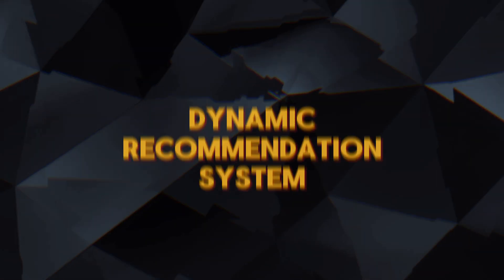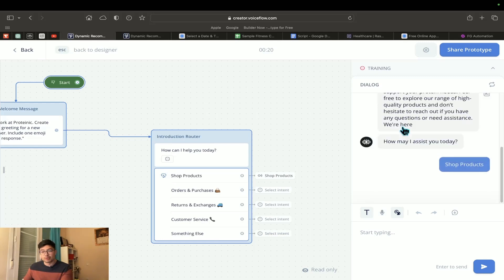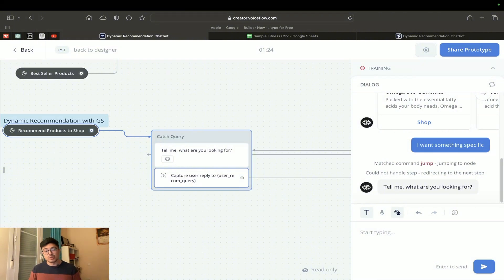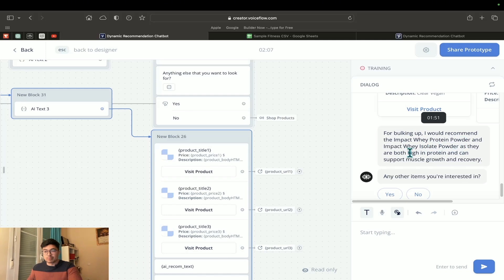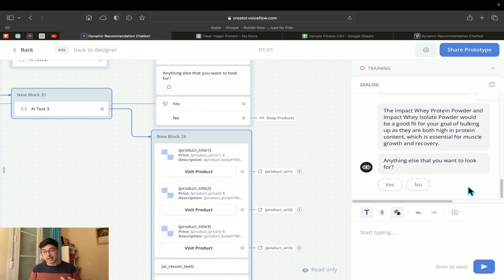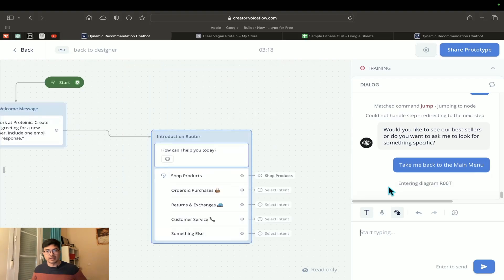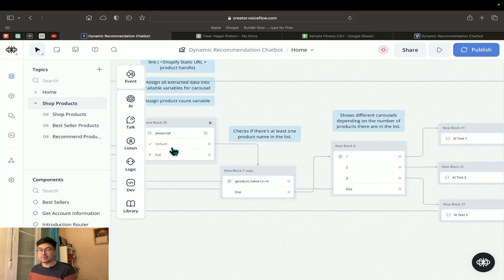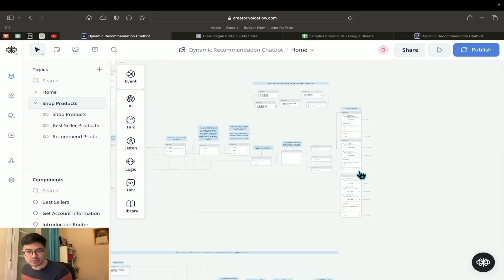2x your Shopify Conversions with this Dynamic Chatbot (No Airtable!, 2024)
💯 *My Links and Resources*- some of these give me a kick back- thank you!
Chatbots that live on e-commerce websites lack a feature that will help with conversions; dynamic product recommendations.
In this video I will explain you why would an e-commerce store would benefit from such feature in a chatbot and I will also go through how you can build it for yourself on Voiceflow, WITHOUT using Airtable; we make a direct connection to our database/CRM (in this case, Google Sheets) with an API module in Voiceflow.

- *Sign Up to Make.com, The Best Automation Platform (I'm for real):*

💬 *Join a Free Community of Builders:*
- Connect with like-minded creators and get exclusive insights:

Tags(Ignore)
Explore how AI can revolutionize productivity and efficiency across various sectors with topics like AI for Enhanced Productivity: AI Chatbots, AI Automation Agency, AI Automation, SaaS, AI SaaS, Techniques and Tools, Boosting Business Efficiency with AI, Smart Automation: AI's Role in Streamlining Tasks, and AI-Powered Solutions to Beat Brain Fog. Delve into the practical applications of AI in everyday life, including AI Solutions for Daily Productivity and Harnessing AI for Better Time Management. Learn about the innovative integration of AI in industries through AI in Healthcare, AI in Finance, AI in Retail, and AI for Small Businesses. Uncover the latest advancements in AI Algorithms, Intelligent Automation, AI Programming, and AI and Robotics. Stay ahead with insights on AI Research, Advanced AI, AI in Marketing, AI Project Management, and the symbiosis of AI and Cloud Computing along with AI and IoT. Ethical considerations, tools for AI and Machine Learning, AI Startups, and AI Investment Opportunities are crucial for professionals and enthusiasts eager to explore how AI is shaping the future. Stay informed about the latest AI breakthroughs, machine intelligence, AI for data analysis, AI in manufacturing, AI in customer service, and the growing impact of AI on global economies.